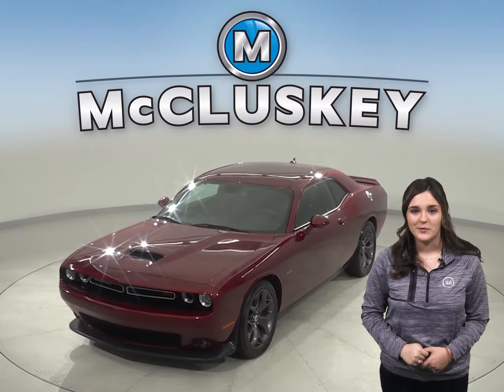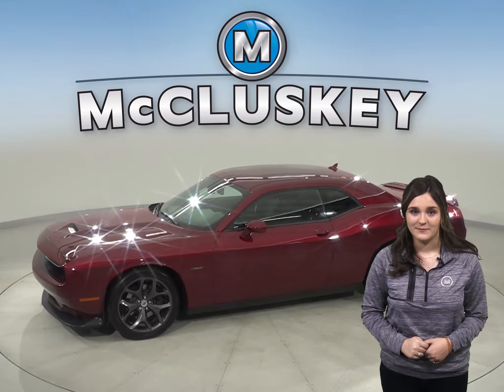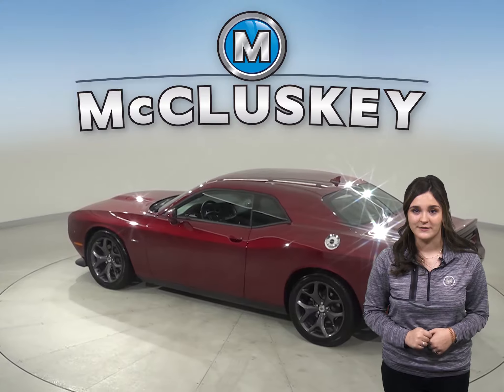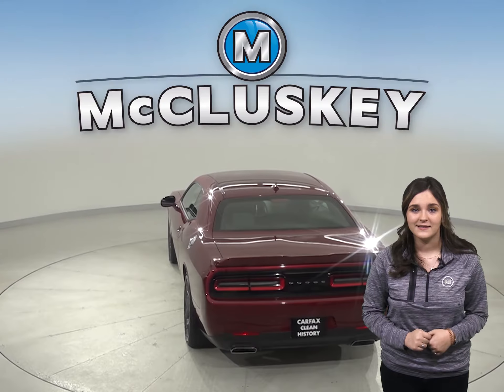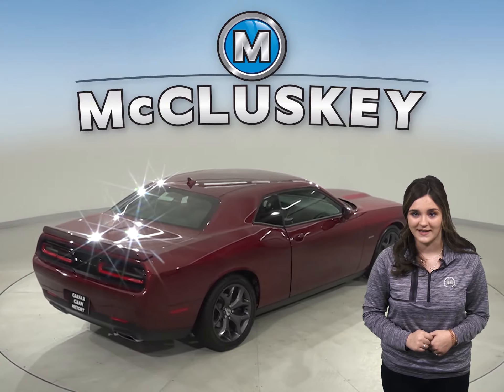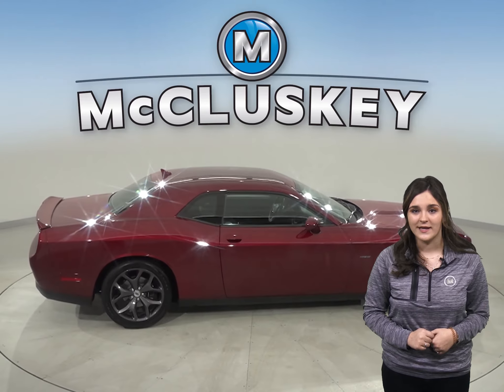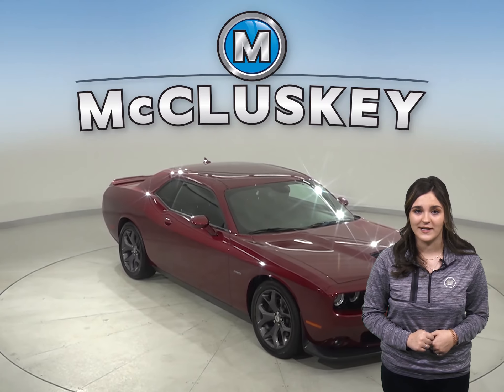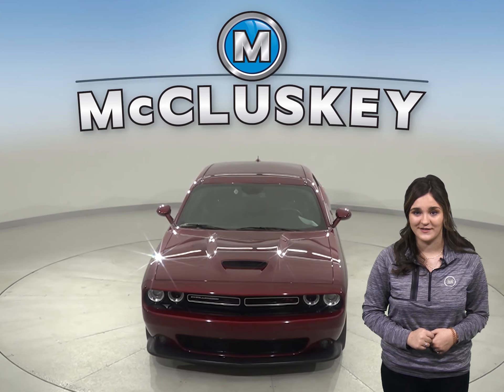A18580TP Used 2019 Dodge Challenger R/T With Navigation Red Coupe Test Drive, For Sale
Challenged credit?